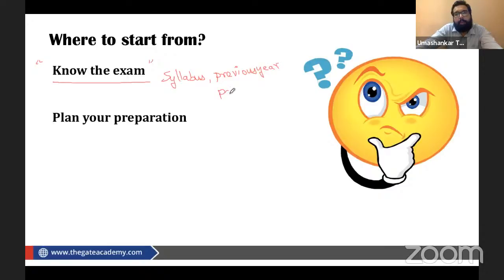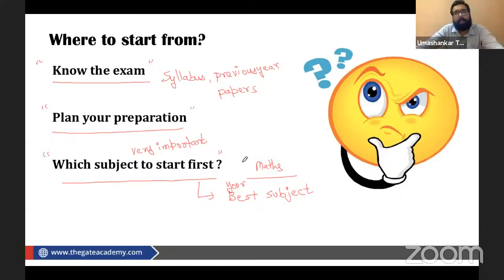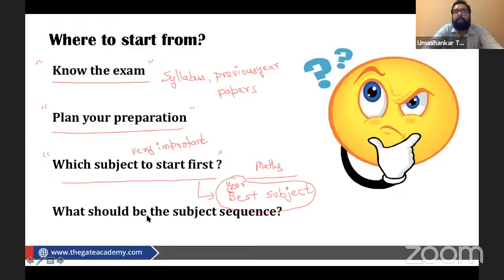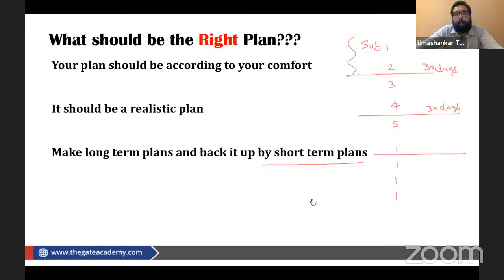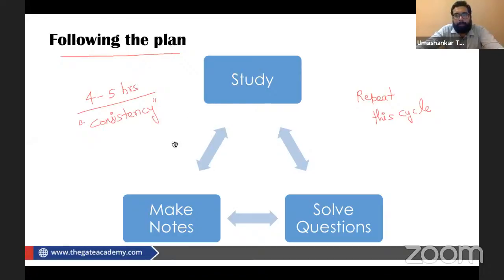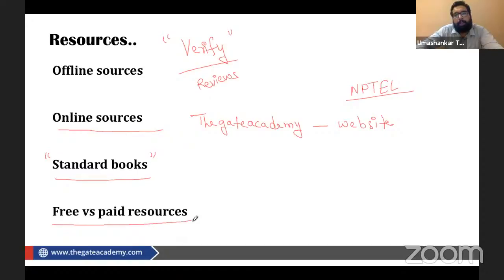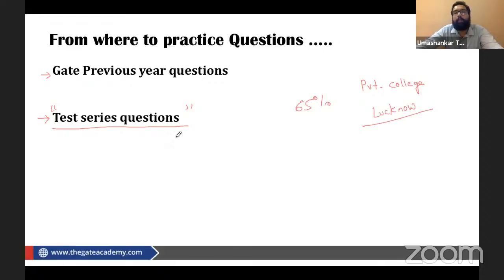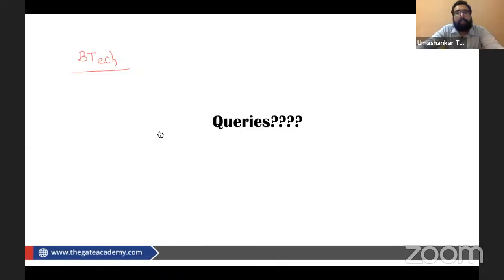GATE 2022 Preparation Plan for Self Study Students | Complete Study Plan for GATE 2022 Syllabus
In this session, we will discuss the GATE 2022 Preparation Plan for Self Study Students. Watch this live webinar to know Complete Study Plan for GATE 2022 Syllabus.

The list topics discussed by our GATE expert in this Free Live Webinar include:
1. When should student opt for self-study
2. What should be the subject sequence?
3. How to formulate a Study plan
4. Best resources for Content Preparation, Practice Questions, and Tests

Don’t forget to Subscribe to THE GATE ACADEMY English channel for more FREE GATE Lectures on several subjects with GATE 2022 Preparation Strategy, tips & techniques on how to Crack the GATE 2022 Exam.